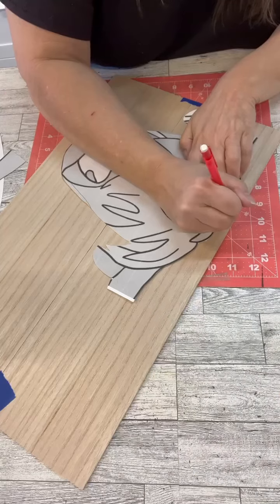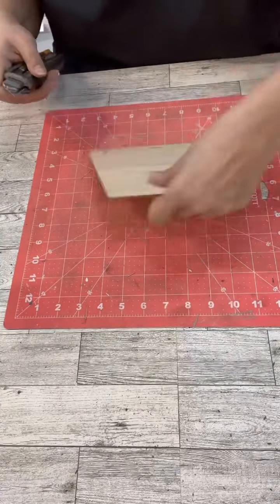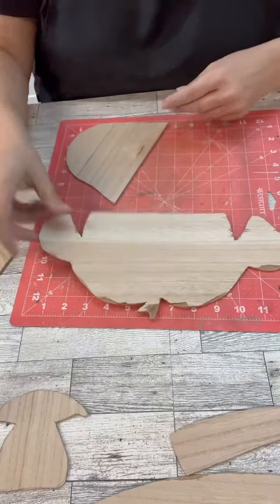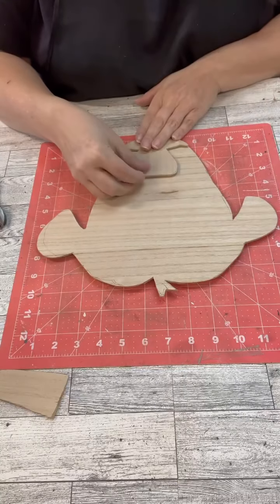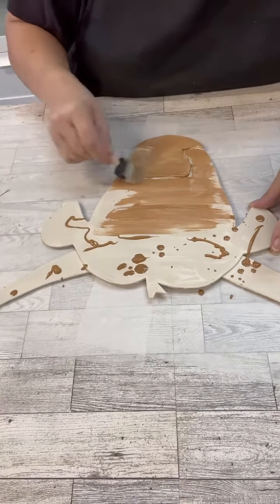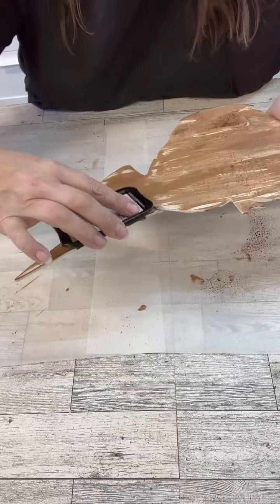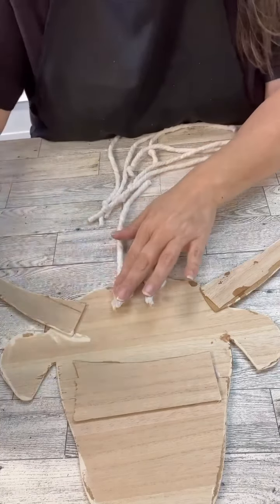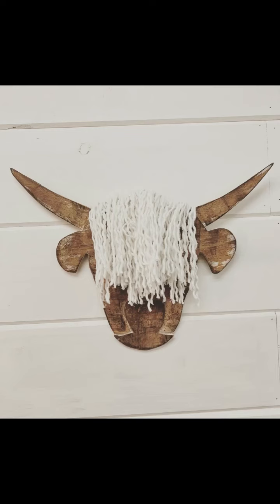You can do WHAT with a Dollar Tree mop head?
When I was shopping last week, I saw the cutest picture of a highland cow! It definitely inspired me to make one out of a Dollar Tree mop head and long board signs.

I found a picture online, enlarged it and printed it. Once I traced it onto the wood, I cut the shapes out with a utility knife.

Untwisting the mop gave it the fun look of the highland cow’s hair!!